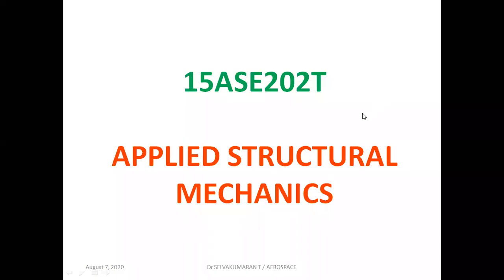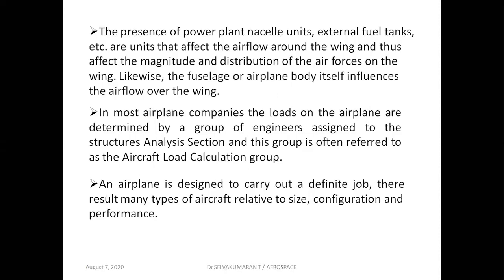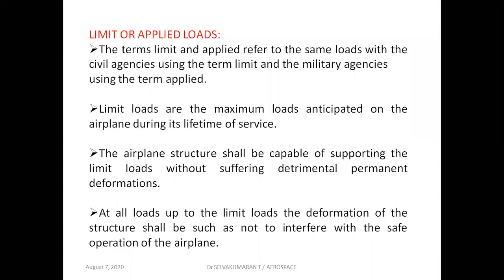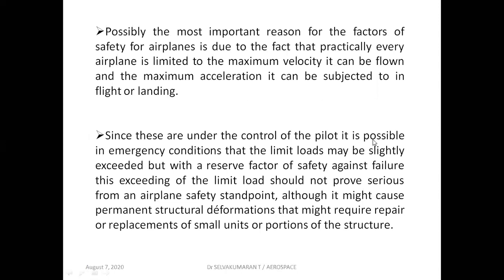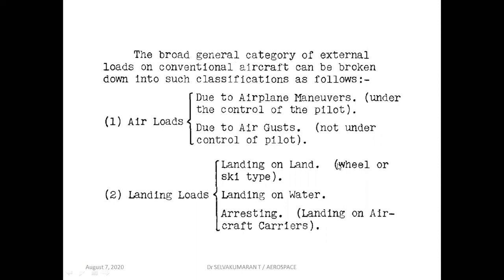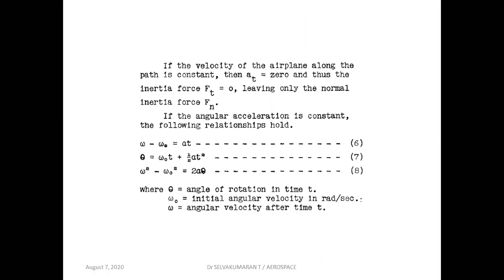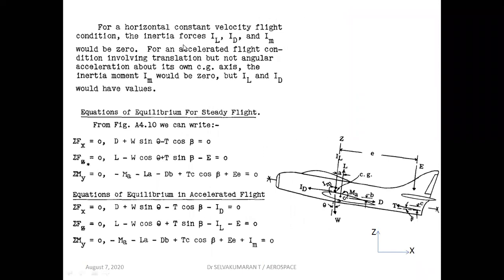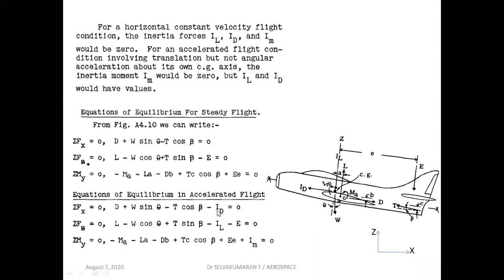General loads on aircraft I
General loads on aircraft